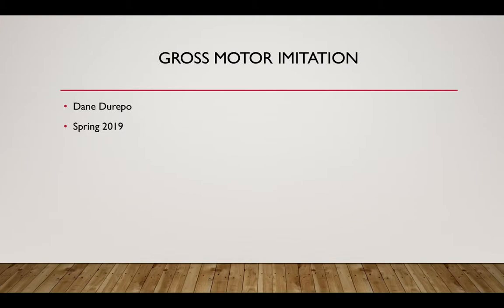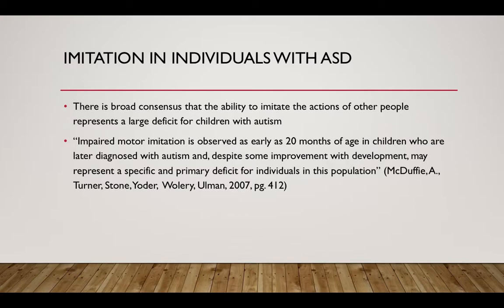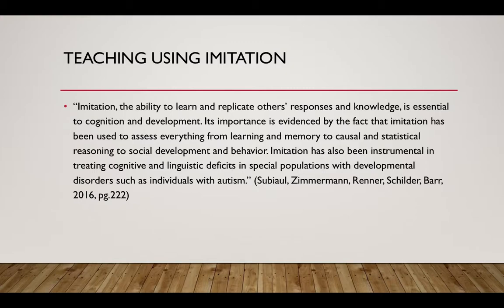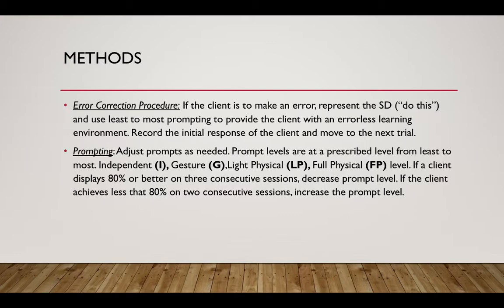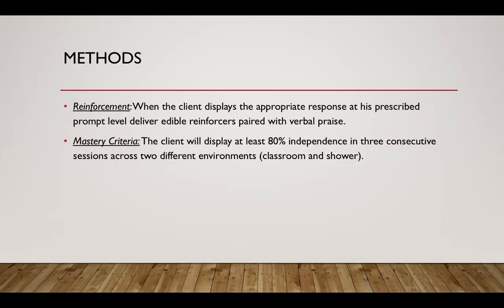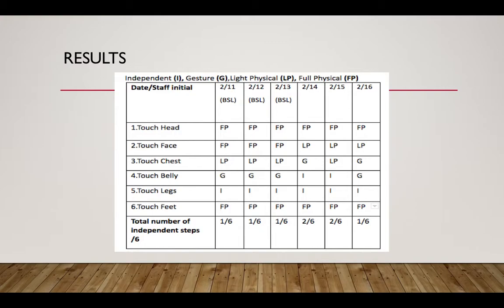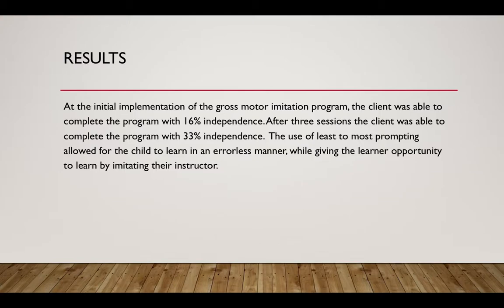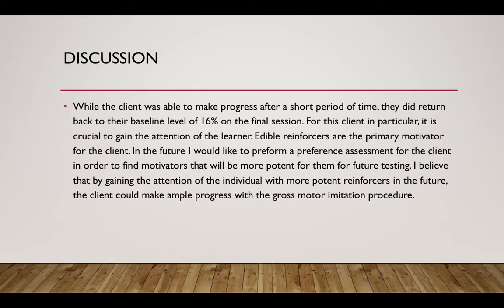SPED2019 Power Point Presentation